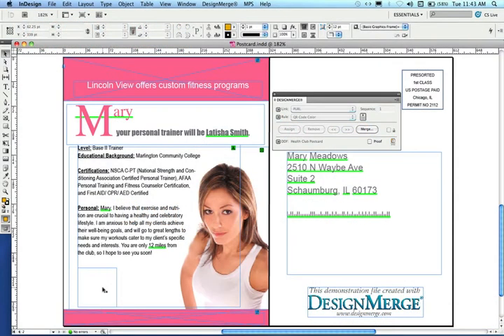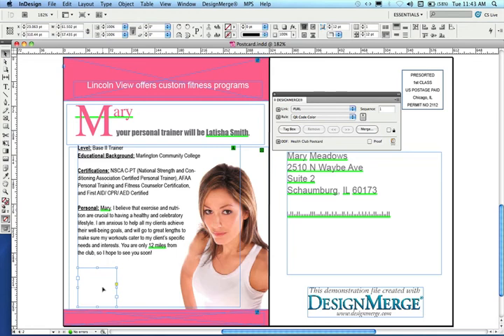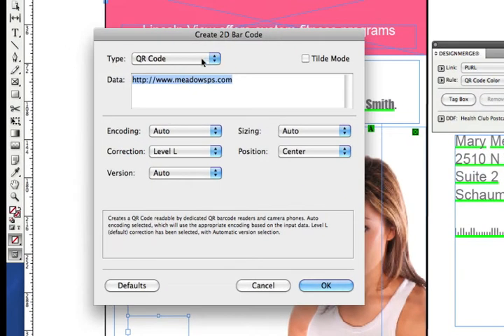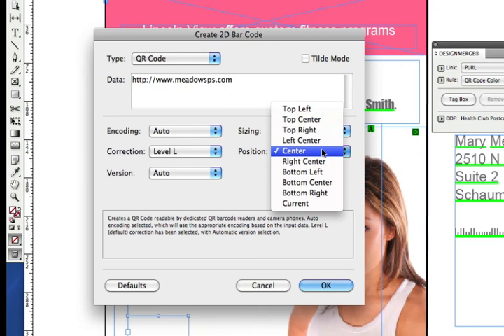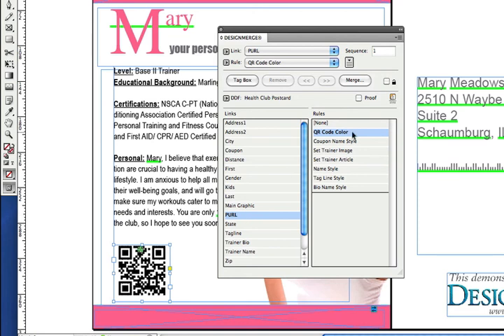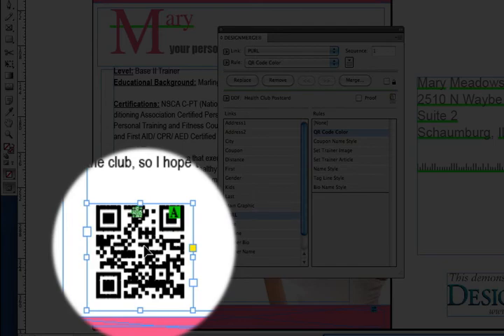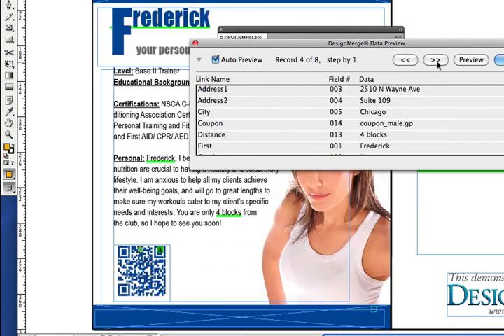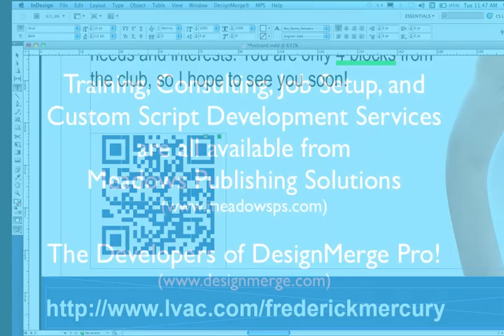Creating QR Codes and other 2D Bar Codes in Adobe InDesign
This video demonstrates the MPS 2D Bar Code Module, which can be used to create one-off, or fully variable, QR Code, Data Matrix, or PDF417 2D bar codes in Adobe InDesign. The module is fully integrated with DesignMerge Pro, allowing unique 2D bar codes to be generate from any external database.